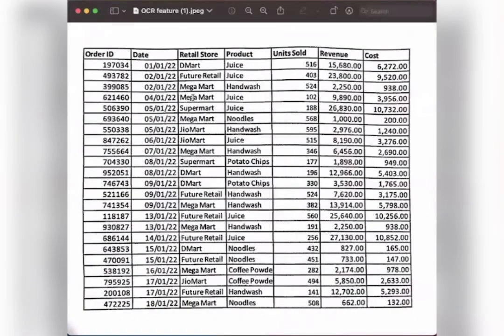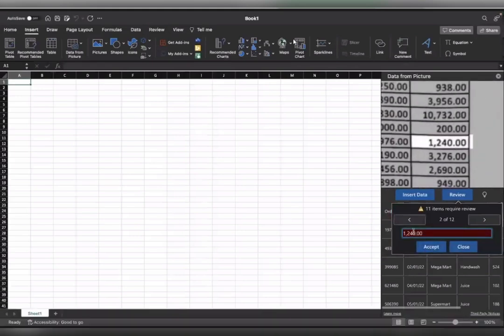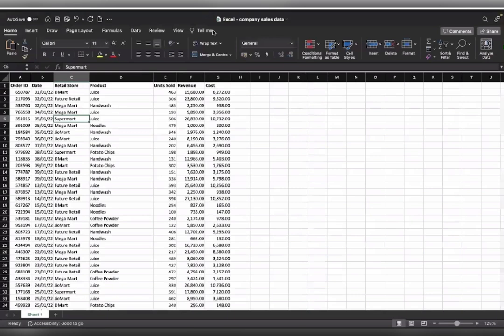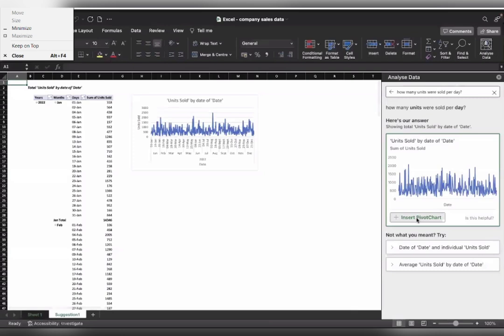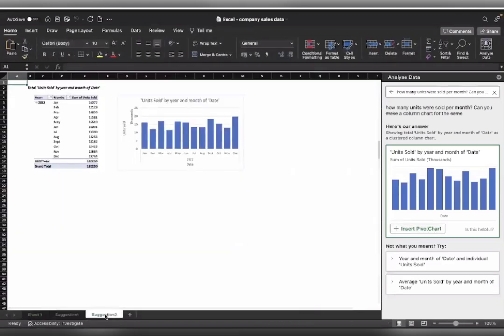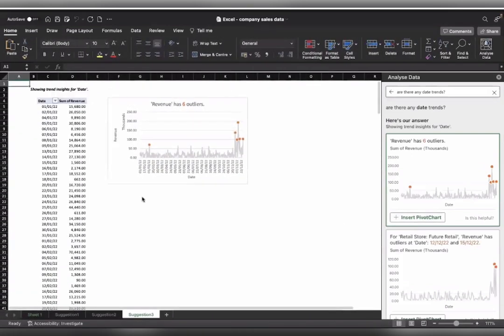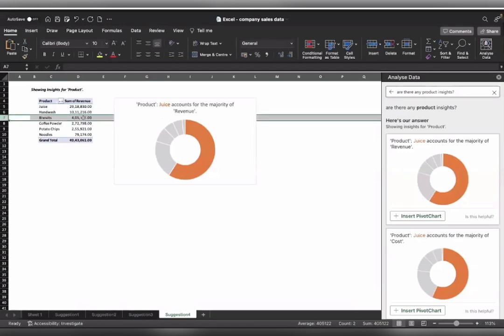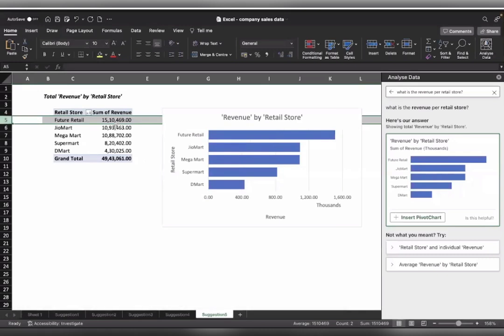How to use GPT for Excel integration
Description:
Unlock the full potential of GPT in your Excel workflows! In this video, we'll walk you through integrating GPT with Excel to automate tasks, generate insights, and enhance your productivity. Whether you're a data analyst, business professional, or curious enthusiast, this guide will show you how to harness the power of AI directly within your spreadsheets.

In This Video, You'll Learn:
Connecting GPT  to Excel using APIs
Practical examples of GPT in Excel: automated data entry, data analysis, and more
Tips and tricks for optimizing performance in Excel

👍 Like, Share, and Comment: If you find this video helpful, please give it a thumbs up, share it with your friends, and leave your thoughts or questions in the comments below.

Let's understand data insights using chatgpt and excel